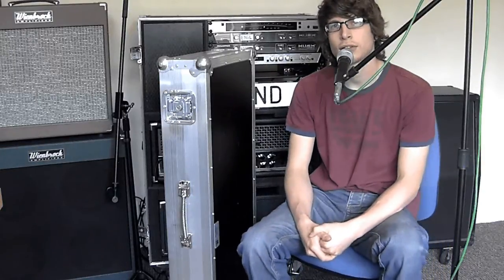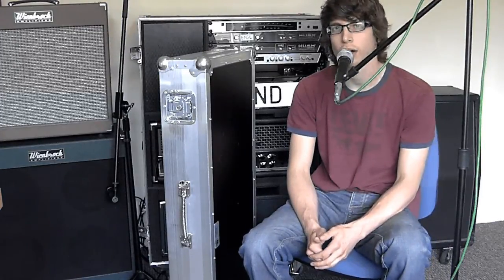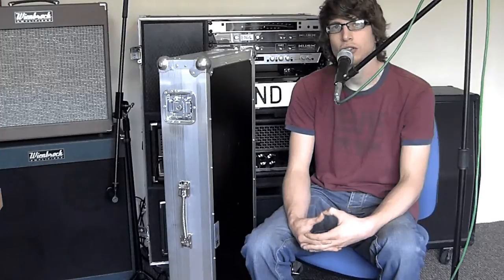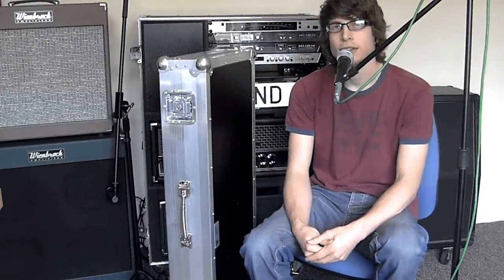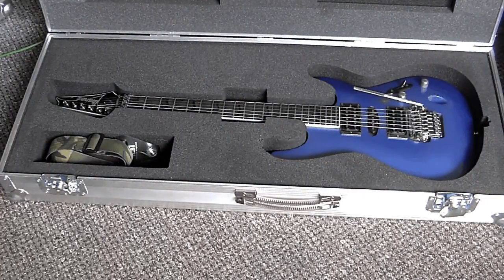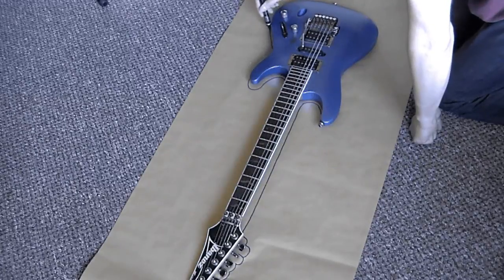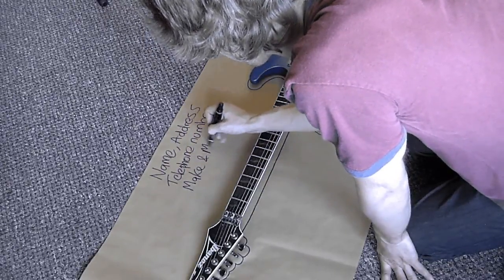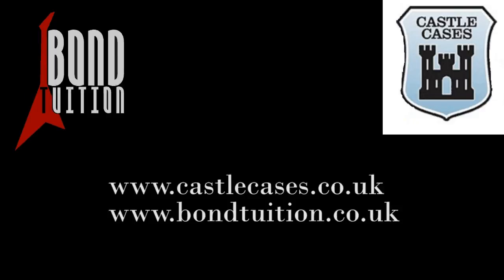Castle Cases Custom Guitar Case Demo - David Bond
Hey folks
Here's another demo of Castle Cases' fine work. This time I'm showing the guitar/bass flightcase, custom built to your spec and size. In the video I give a complete overview of the specs and build options, as well as going through the ordering procedure for a custom guitar shape.